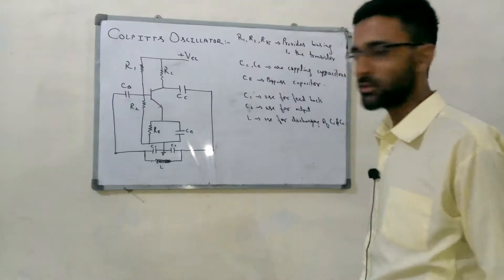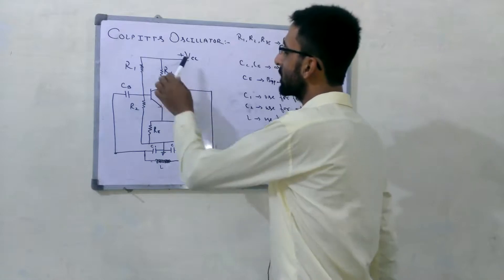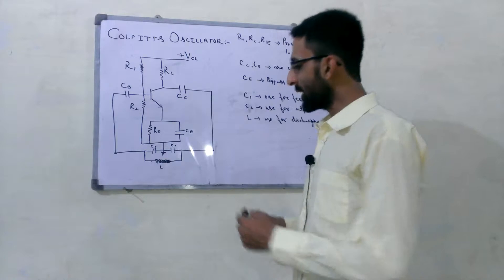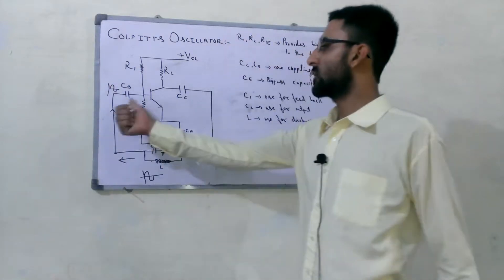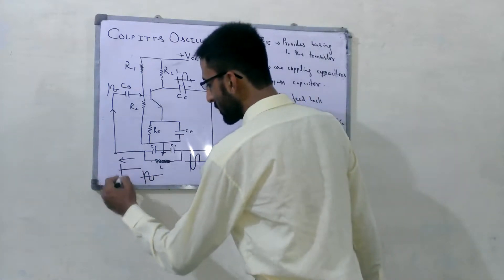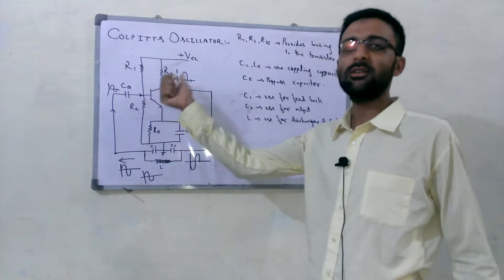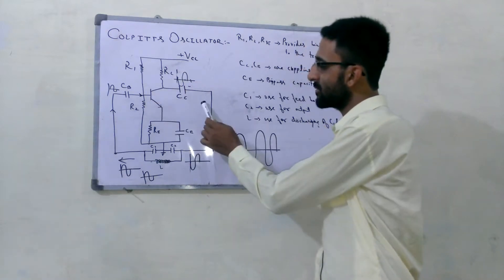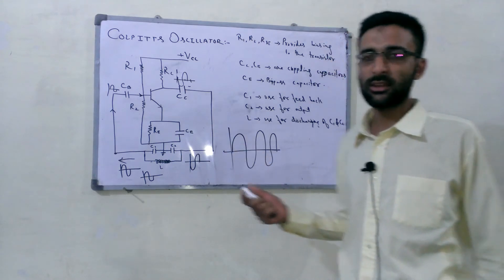COLPITTS OSCILLATOR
A Colpitts oscillator, invented in 1918 by American engineer Edwin H. Colpitts, is one of a number of designs for LC oscillators, electronic oscillators that use a combination of inductors (L) and capacitors (C) to produce an oscillation at a certain frequency.